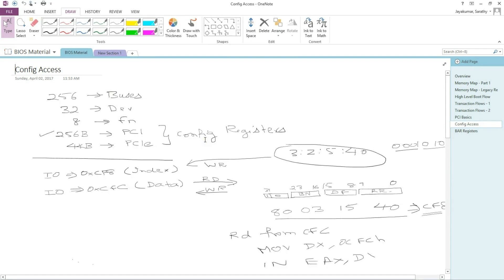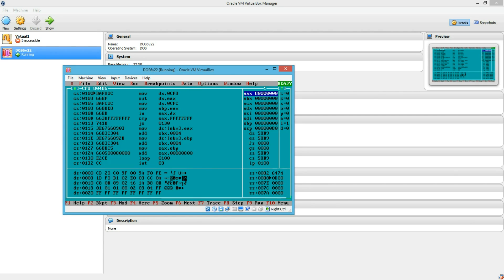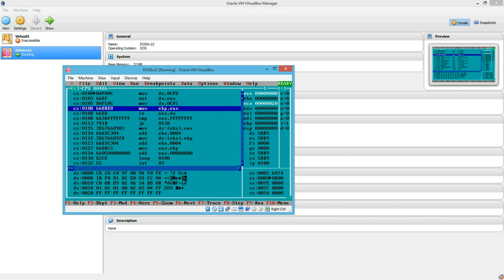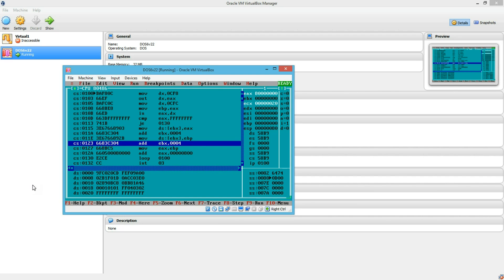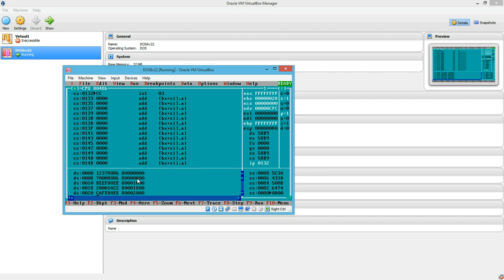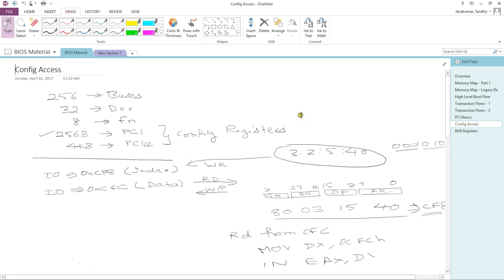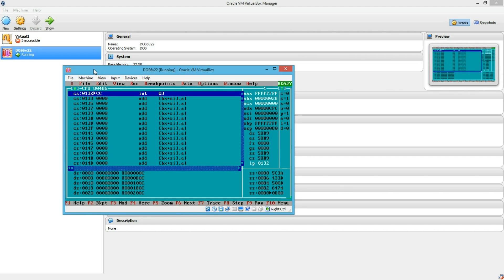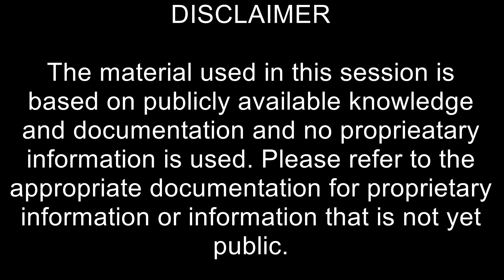System Architecture: 8 - Sample program for accessing config registers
In this video, we'll use a small x86 ASM code to cycle through and discover all the devices under a PCI BUS, using CF8/CFC mechanism.